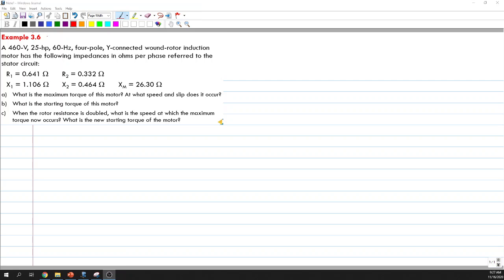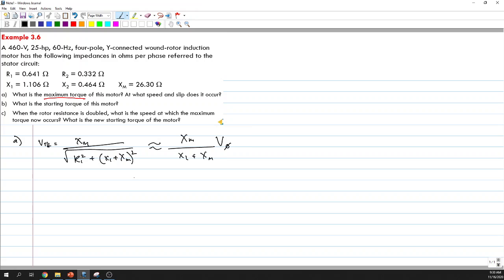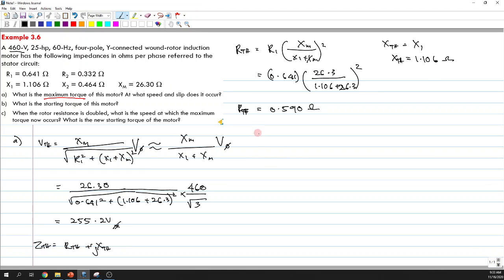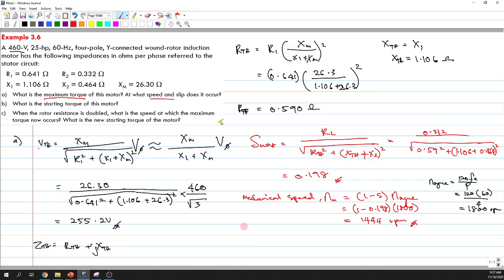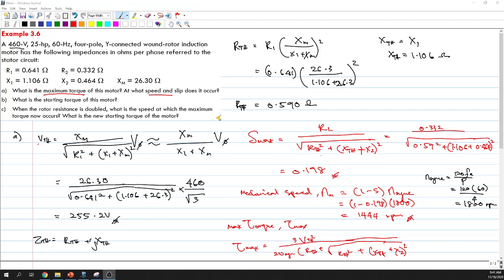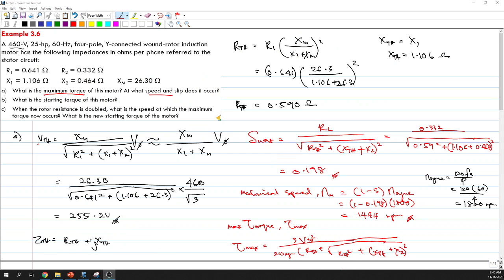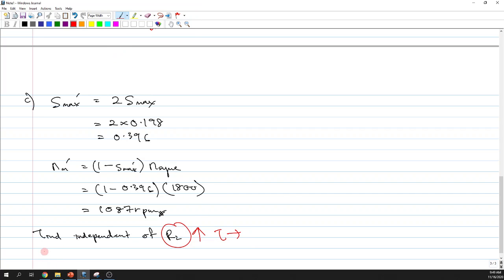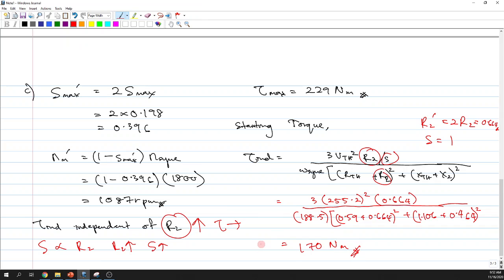Induction Motor - Torque Speed Characteristics (Problem 3)